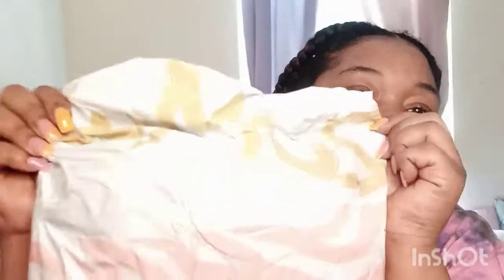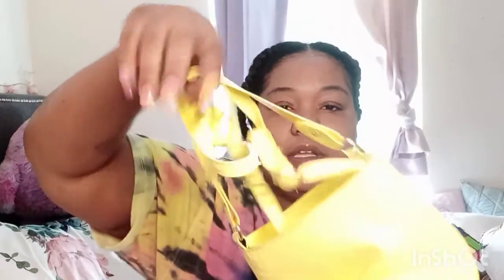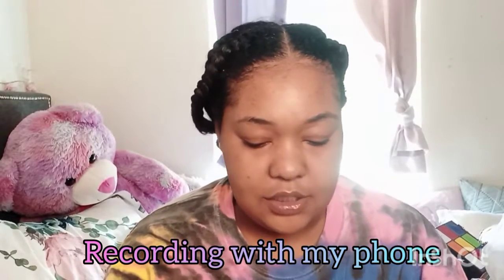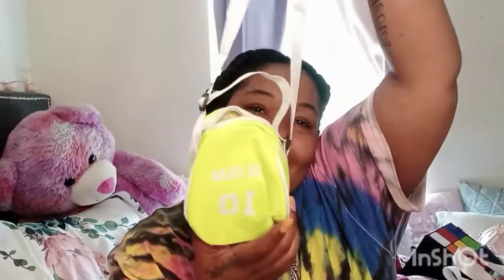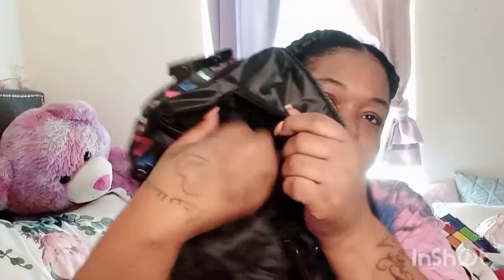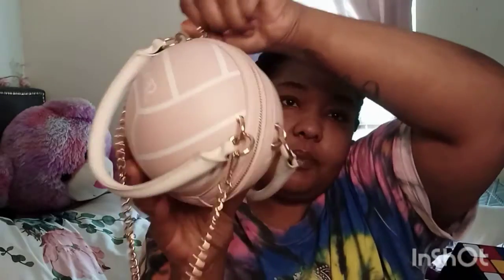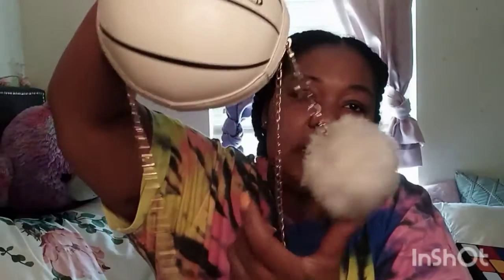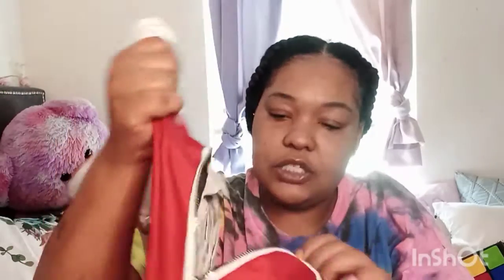New bags I got from (Romwe)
Hey you guys welcome back to my final and you could tell by the title we have some new bags but I hope you all enjoy this video let me know in the comments what type of bags did you like👛👜